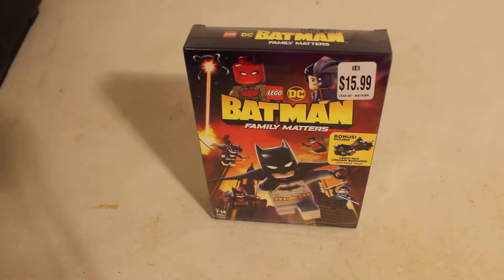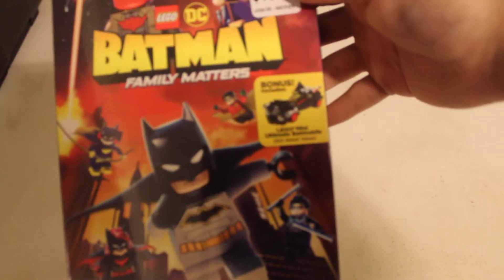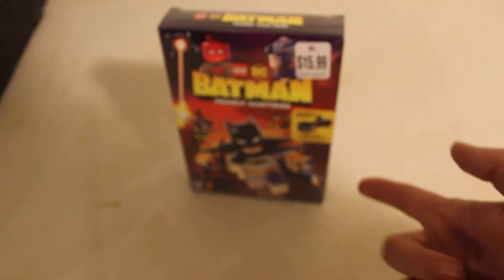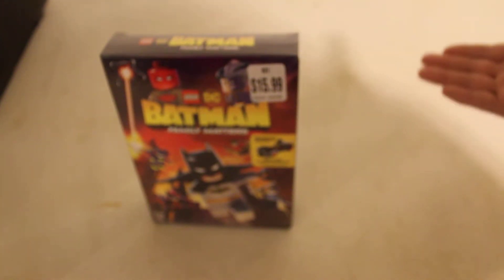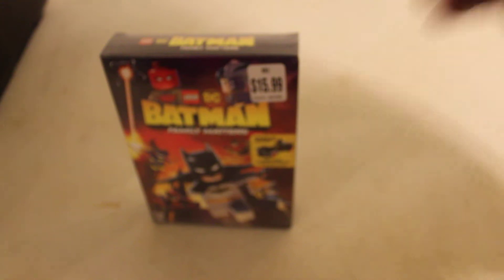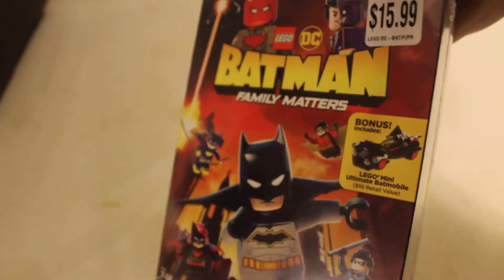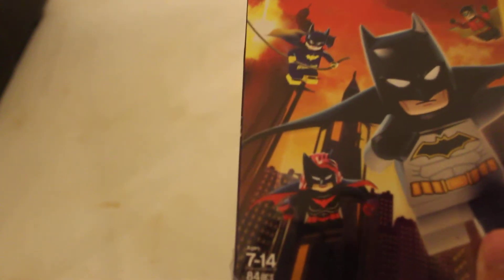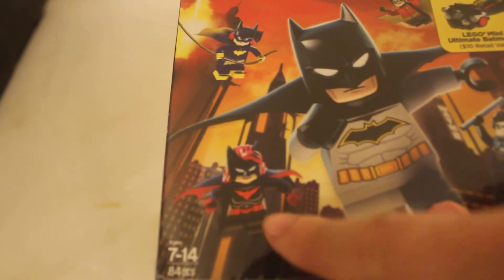UNBOXiNG REViEW OF LEGO DC BATMAN FAMiLY MATTERS DVD AND LEGO ULTiMATE BATMOBiLE PT. 1 OF 3.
UNBOXiNG REViEW OF LEGO DC BATMAN FAMiLY MATTERS DVD AND LEGO ULTiMATE BATMOBiLE  PT. 1 OF 3. $15.99 AT JEWEL-OSCO.